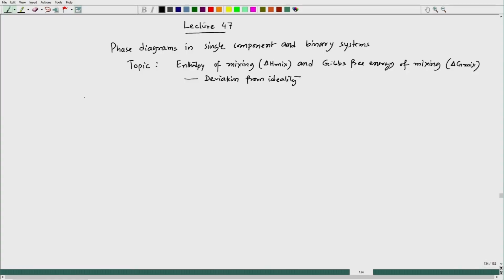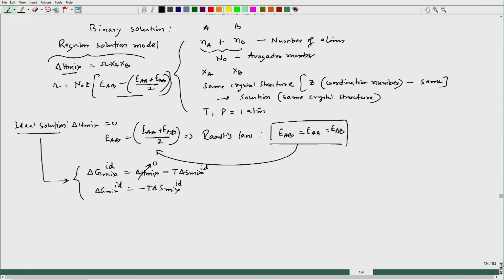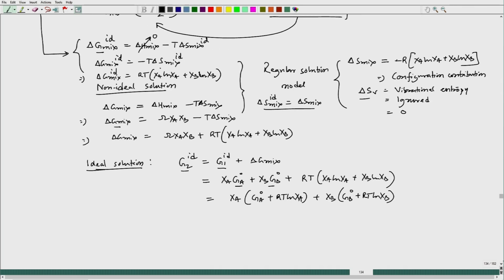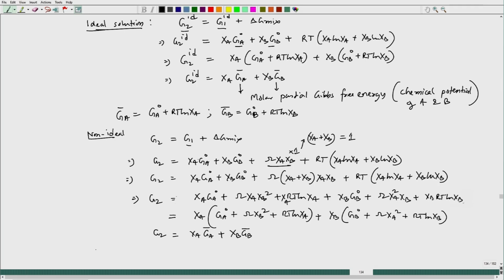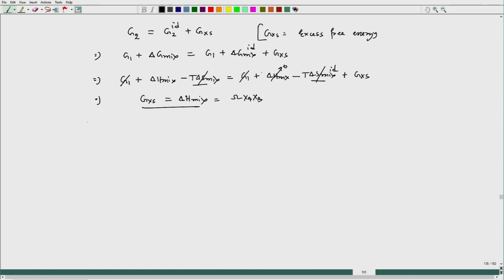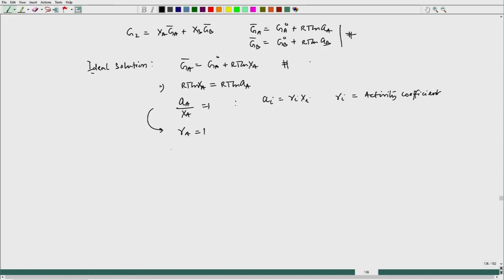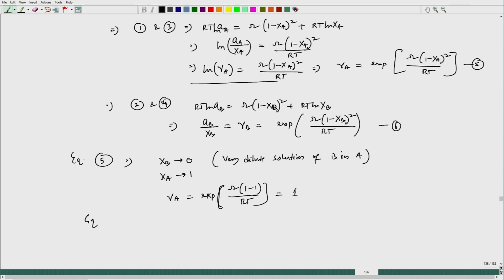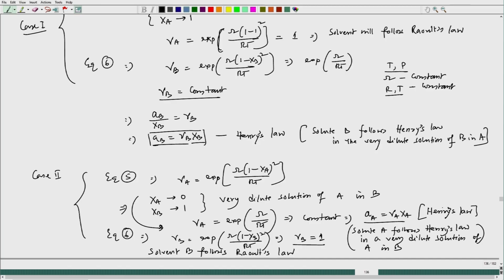L47: Enthalpy of mixing (∆Hmix) and Gibbs Free Energy of Mixing (∆Gmix) -Deviation from Ideality - I